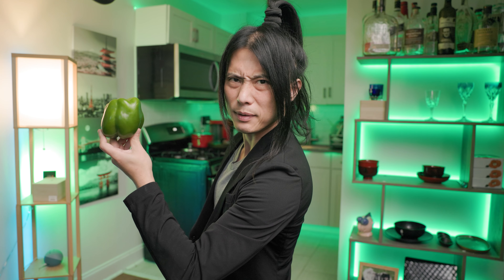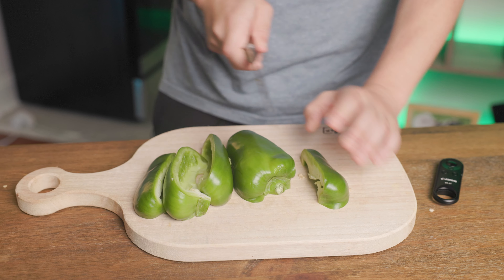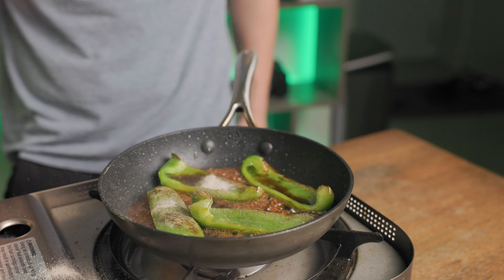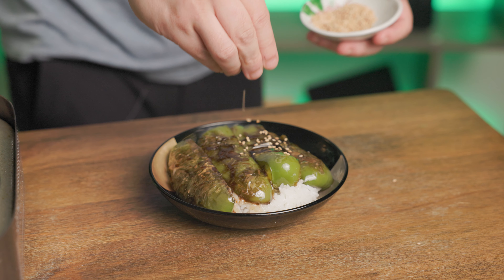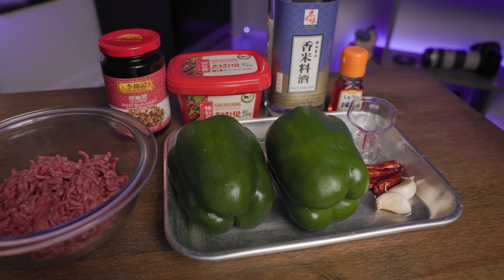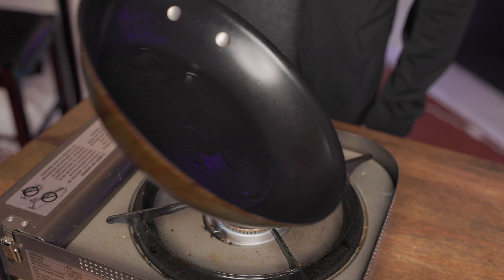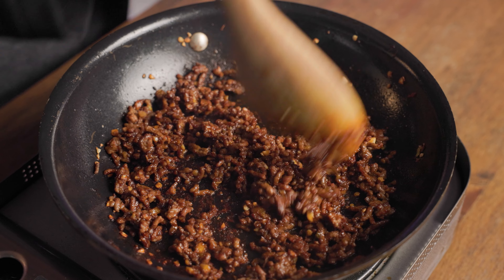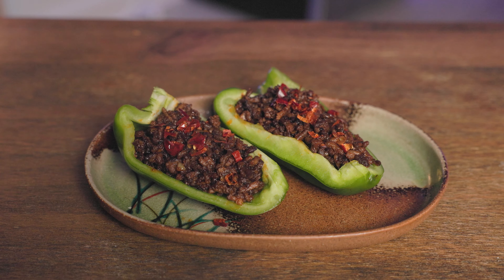Two Japanese Recipes To Make You Love Green Peppers!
I wasn't a huge fan of green peppers before, but these two easy Japanese recipes changed my mind!

This umami peppers recipe eliminates all the bitterness, and adds a ton of, you guessed it, umami flavor!
Ingredients:
2 green peppers
2 tbsp sesame oil
1 tbsp mirin
1 tbsp sake
1 tbsp soy sauce
Dash of ajinomoto
Salt & pepper
Sesame

This Japanese style stuffed peppers recipe is a harmony of spicy beef with the refreshing crunchiness of raw peppers!
Ingredients:
150g ground beef
2 green peppers
2 cloves garlic
1 or 2 chili peppers
2 tsp sweet bean sauce (Tianmian sauce)
2 tsp Korean chili paste (Gochujang sauce)
1 tbsp sake
Assorted chili oil (La-Yu)